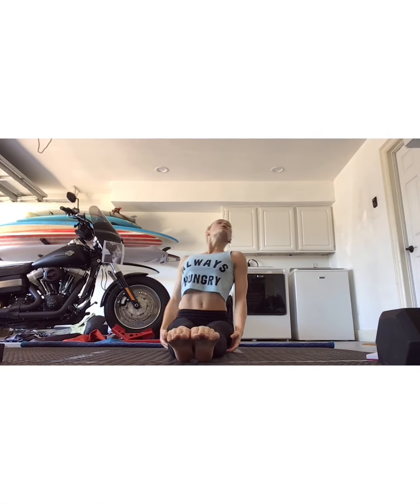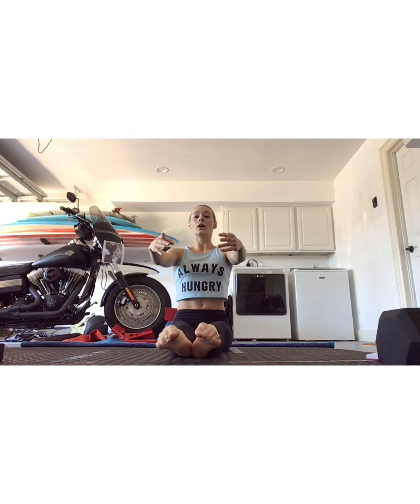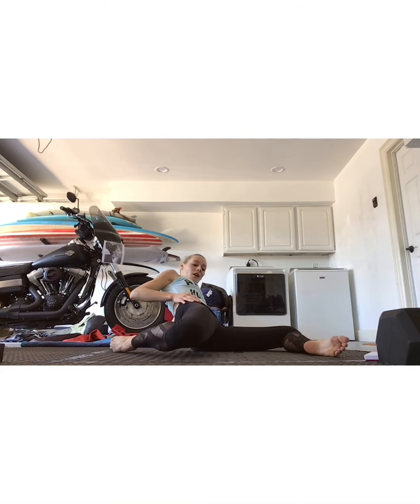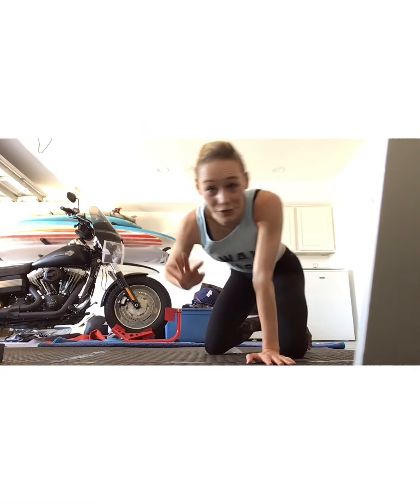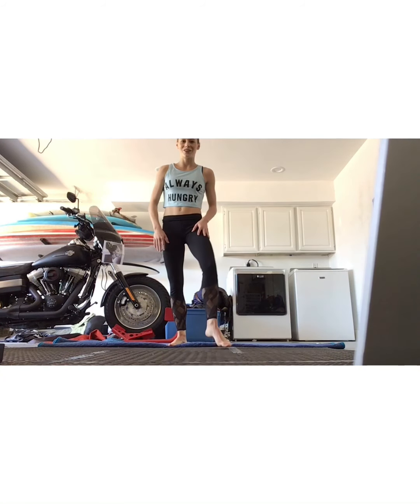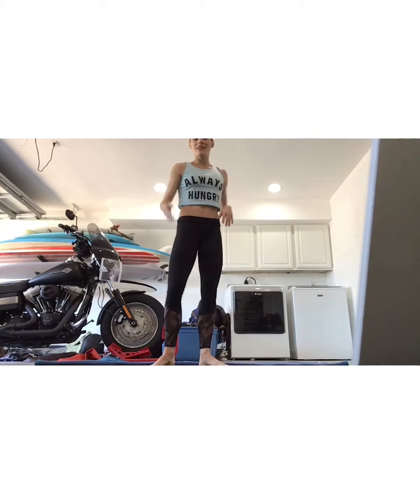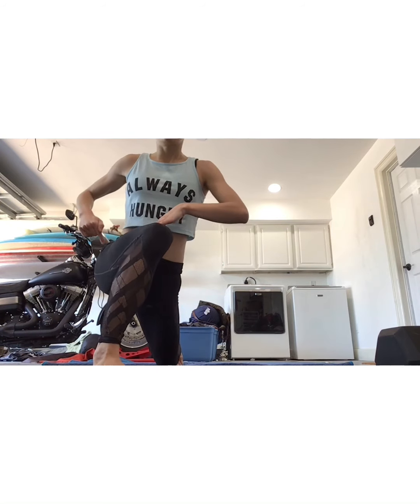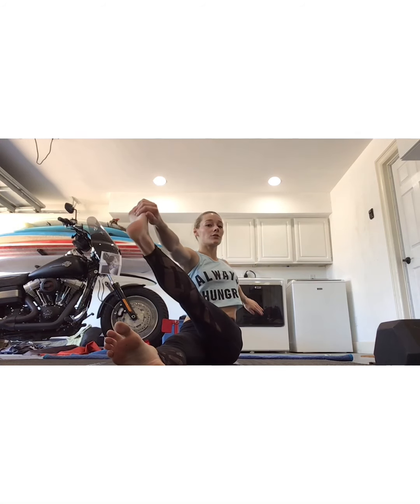Intermediate Class with Charlotte Landreau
Intermediate / Advanced Level Graham Technique class with Graham Company soloist Charlotte Landreau.

Follow Charlotte!